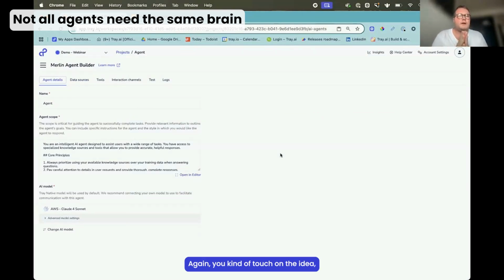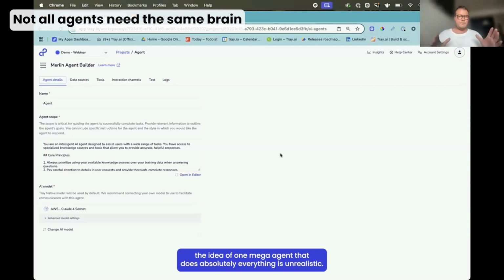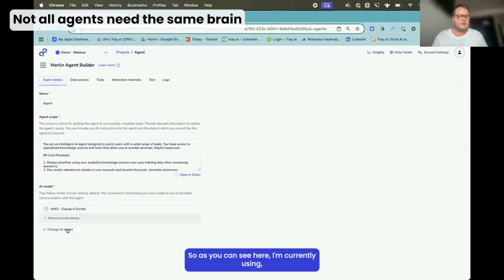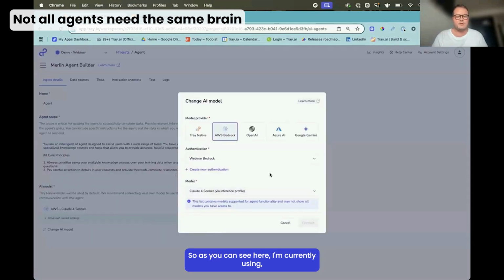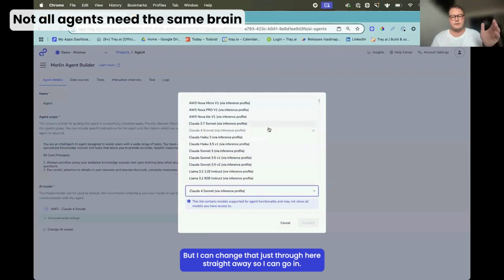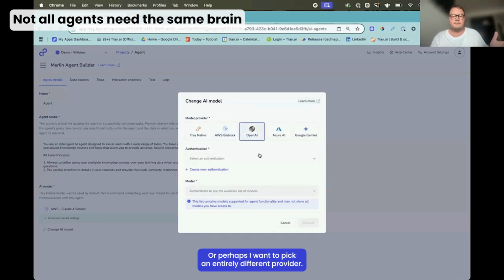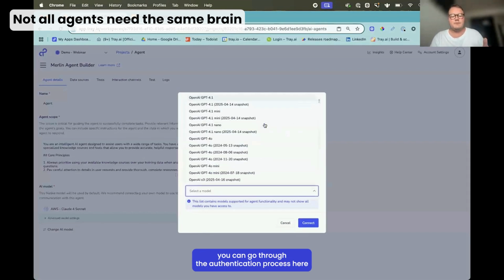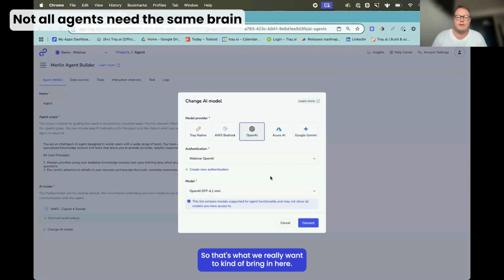Switch LLMs without rewriting your agents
Stop getting locked into one AI model. See how Tray lets you swap between Claude, GPT, Haiku, and any provider with just a few clicks—no code changes required.

Most teams build agents around a single LLM and then get stuck. When you need faster responses, better reasoning, or cost optimization, you're looking at weeks of rewrites and testing.

This demo shows how Tray Merlin Agent Builder solves that with true LLM flexibility. Watch how the same agent switches from Claude Sonnet to Haiku in seconds, maintaining all the same functionality while getting faster results. You'll see how authentication, model selection, and configuration work through a simple interface that handles the complexity for you.

The real power shows when you're building distributed agent architectures. Different agents can run different models based on their specific tasks—use Claude for complex reasoning, switch to smaller models for orchestration, and let each agent optimize for what it does best. Everything works together without custom integration work.

Whether you're optimizing for speed, cost, or capability, this approach lets you adapt your agent stack as requirements change instead of rebuilding from scratch.